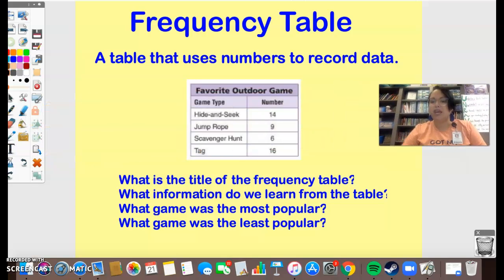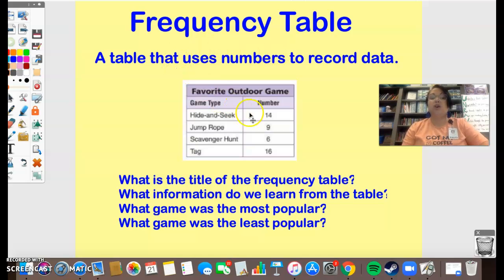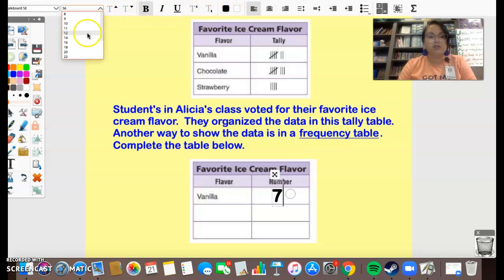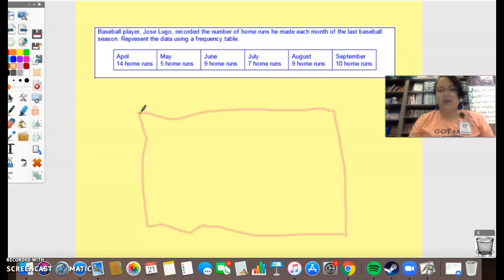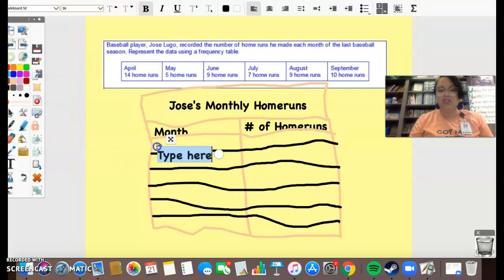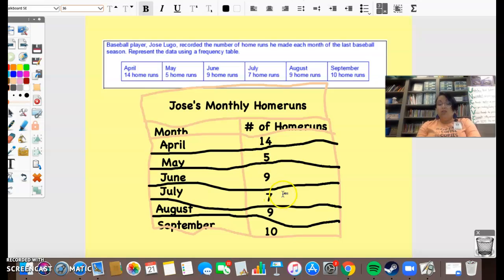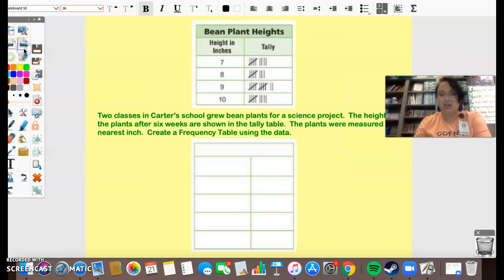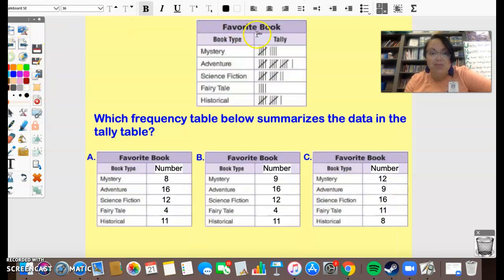Frequency Tables Digital Lesson